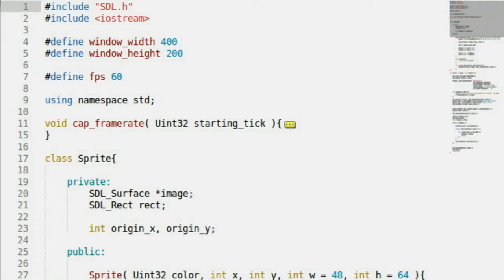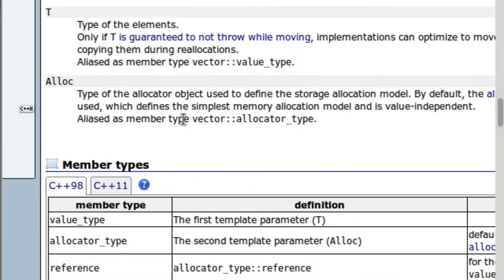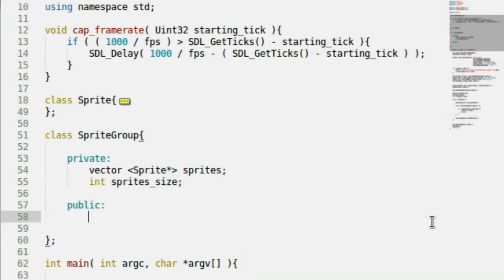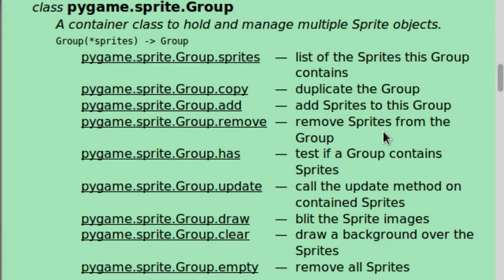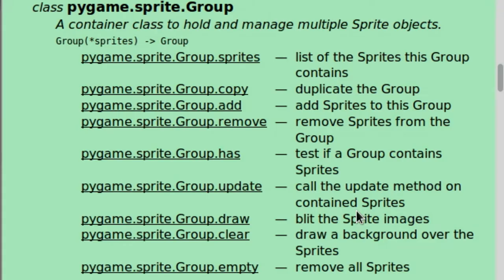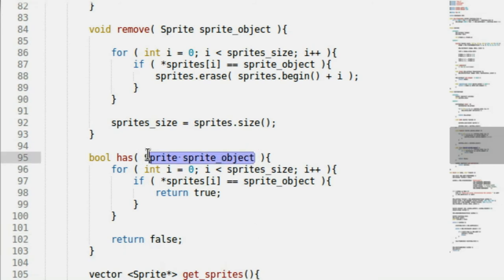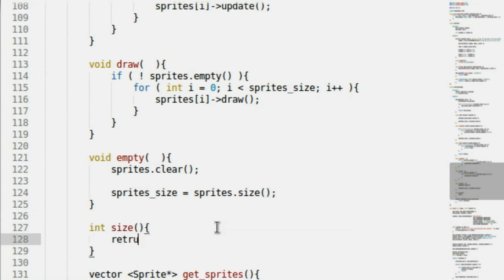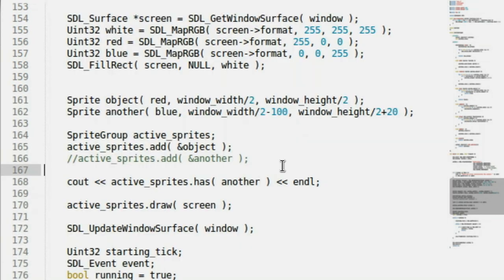C++ [SDL] 07 Sprite Groups